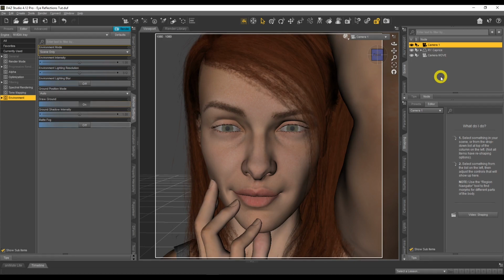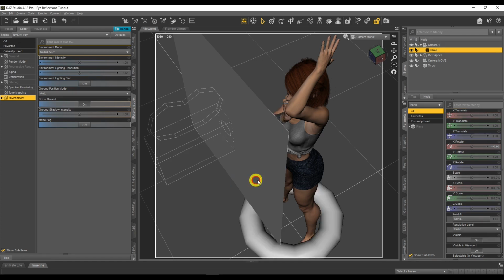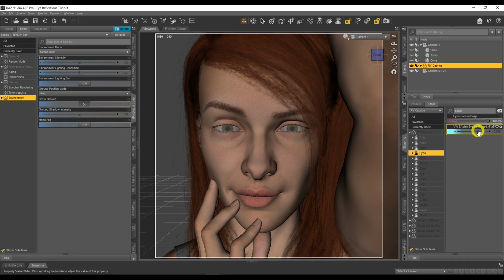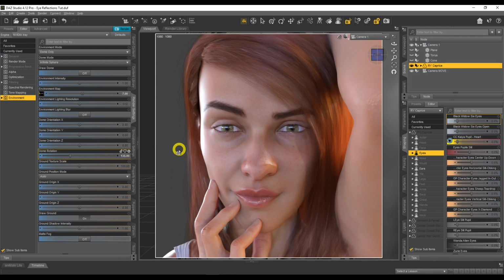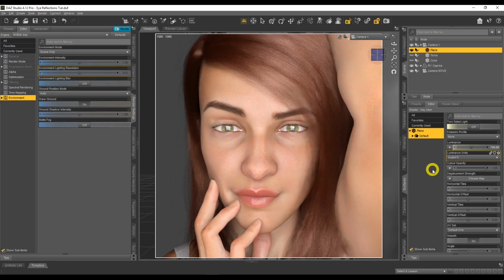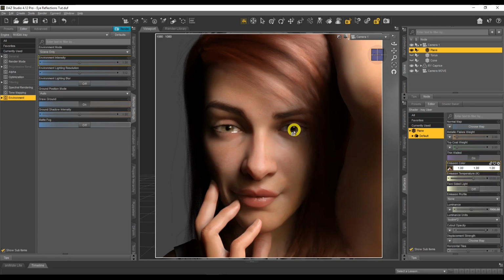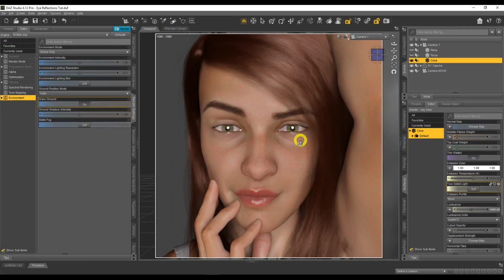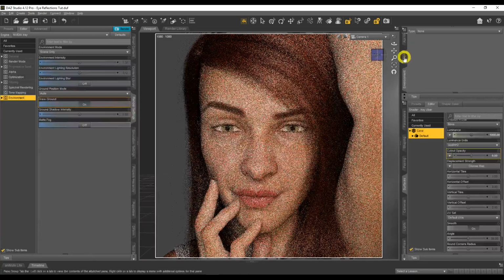Daz Studio Lighting Tutorial - Catchlights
We all know that the eyes are the windows to the soul meaning you want your figures to look alive especially in portrait and glamour renders. In today’s video we will be discussing how to create those wonderful catchlights for your figures inside Daz Studio.

We will go over 4 areas in this tutorial:
1) HDRI Catchlights
2) Plane Catchlights
3) Torus Catchlights
4) Cone Catchlights

TIMESTAMPS:
00:00 - Intro
01:40 - 1. Add Primitives (Plane, Torus, Cone)
06:03 - 2. Eye morph settings
08:51 - 3. HDRI Catchlights
12:57 - 4. Plane Catchlights
19:57 - 5. Torus Catchlights
21:47 - 6. Cone Catchlights
23:49 - 7. Background Options